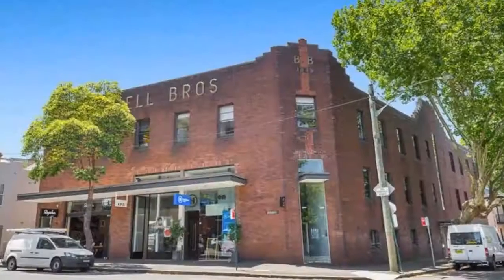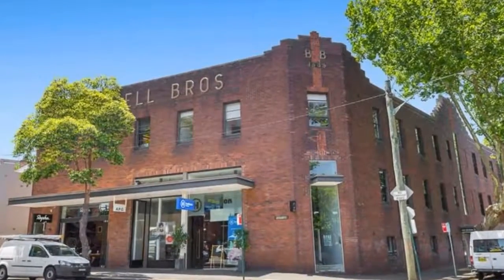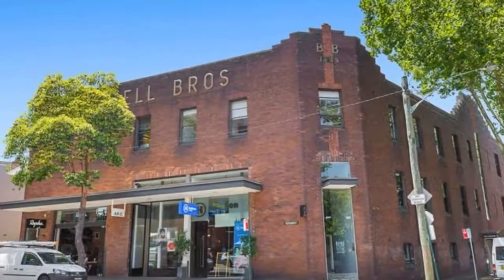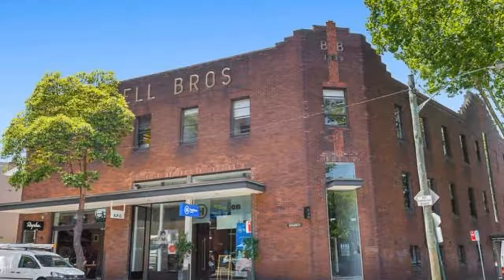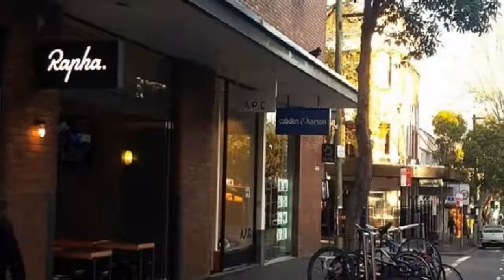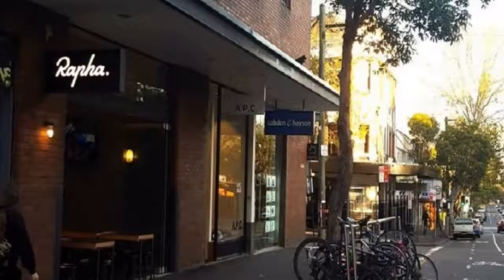Shop 4/406-410 CROWN STREET Surry Hills, New South Wales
HIGH PROFILE CROWN ST POSITION - 158SQM ! - For Lease
Price: POA

Great location which features high ceilings with timber beams, exposed brick walls, mix of timber and concrete floors in a converted warehouse building.

Suit variety of retail & showroom uses.

Can be combined with the adjoining unit for a total of 280sqm.